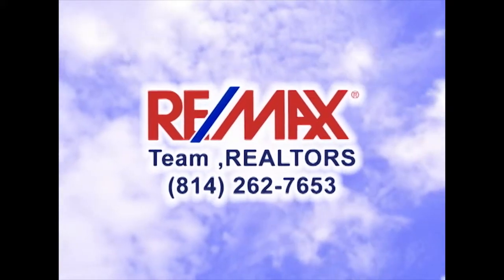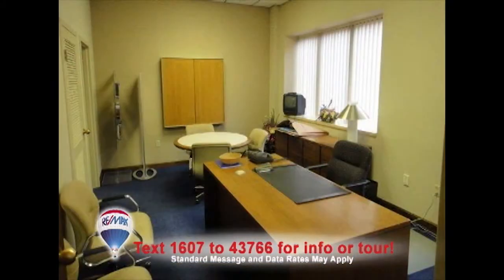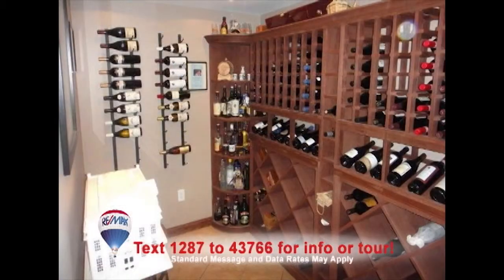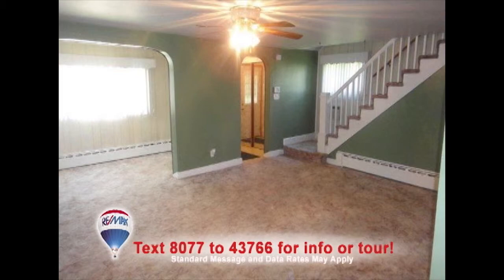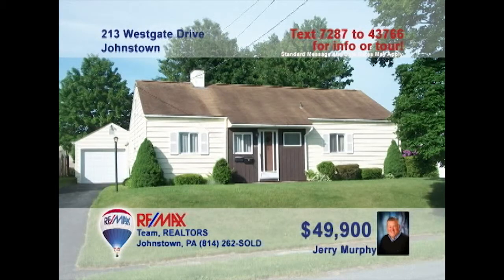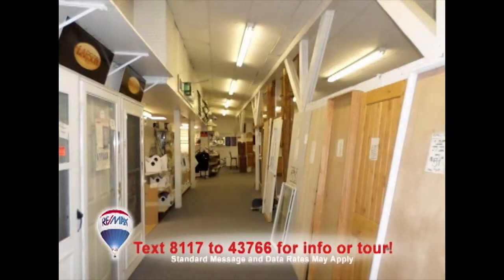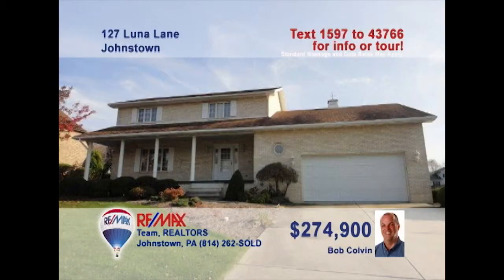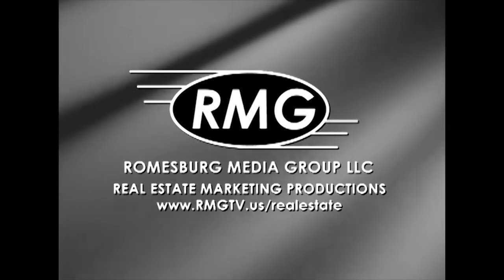2 February 2014 RE/MAX Sunday Real Estate Showcase